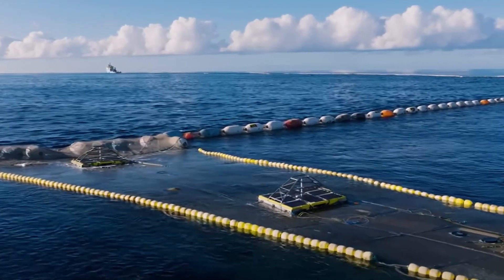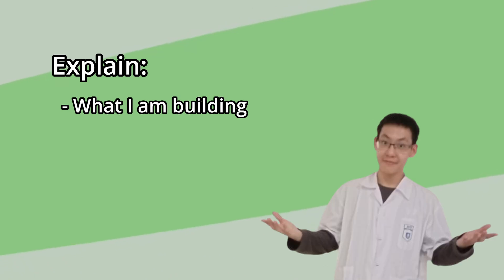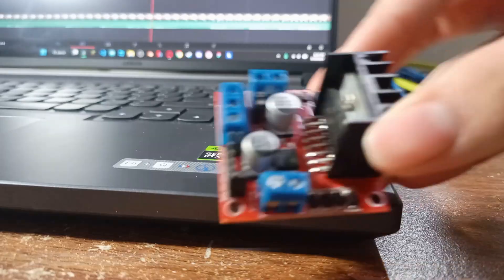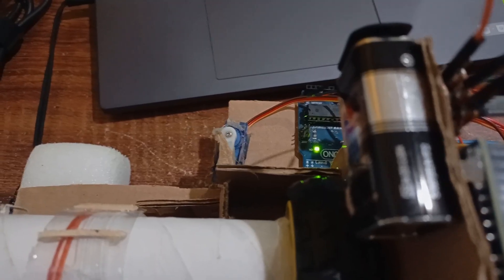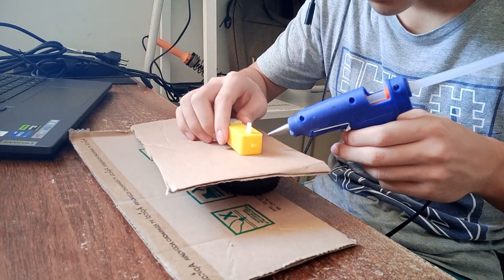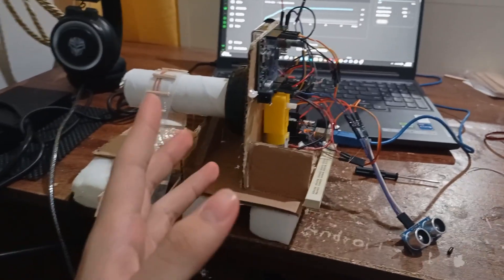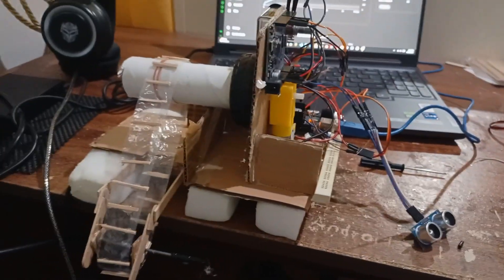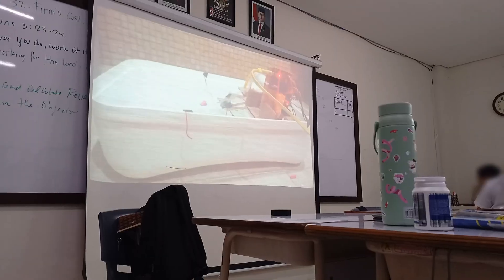My TRASH eating robot got a CAMBRIDGE certificate award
for earth day, summative test, and cambridge competiton this robot have carried all of them for the past week.

i went into detail on how i build it but I should also show what i did with the robot next time something like this happend again.

I dont know if i won gold on the competition but I will tell it here if its announced!

(I won gold)